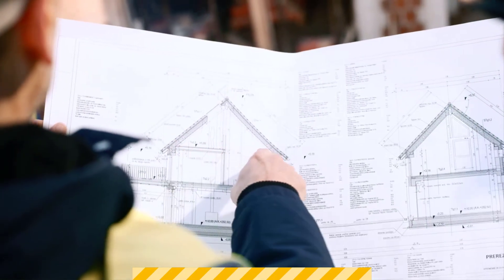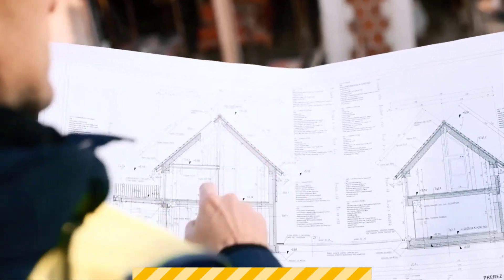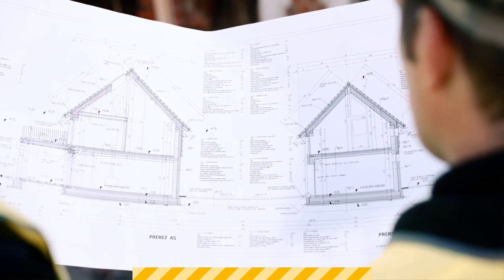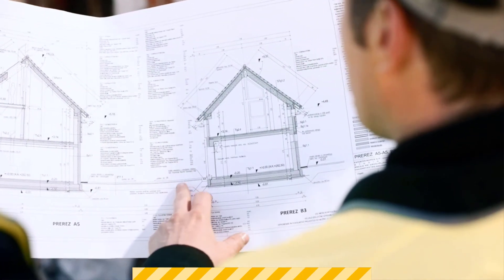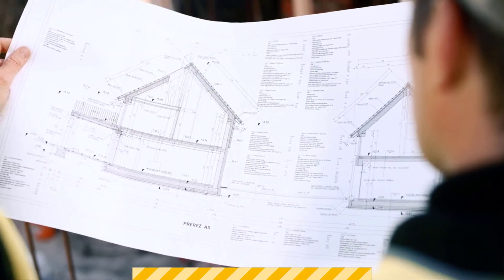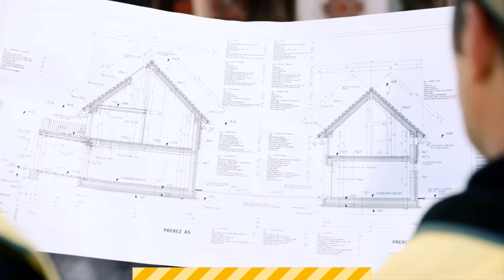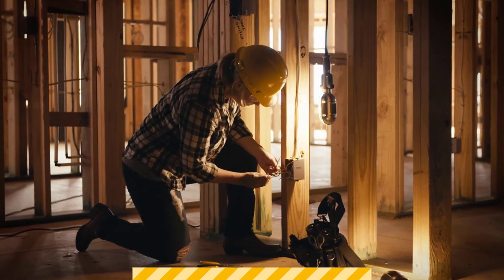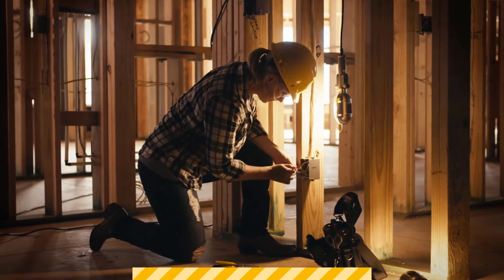Construction Top Tips - Electrical Safety Tip 1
When conducting work that involves electricity, it’s important that a safe work method statement is developed.

Hear from former electrician and WorkSafe inspector, Allan Mulvena, on what questions need to be considered when developing a SWMS for electrical works.